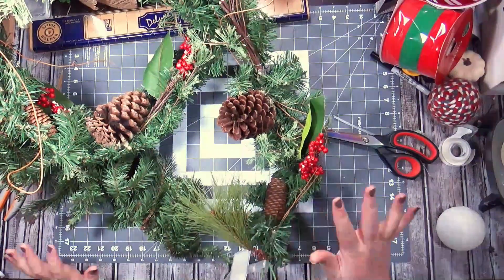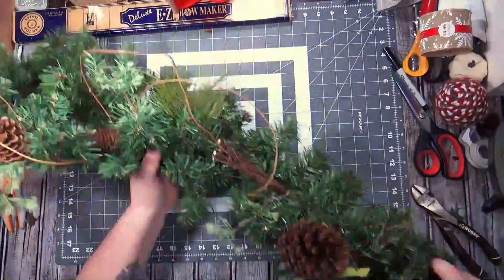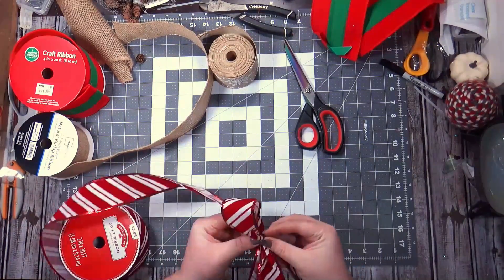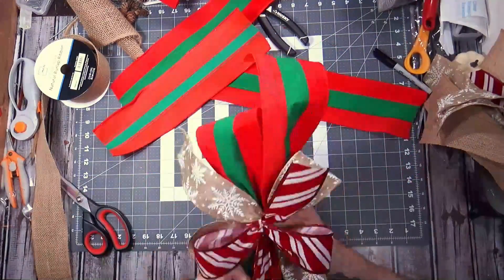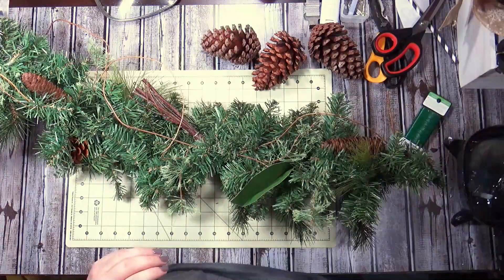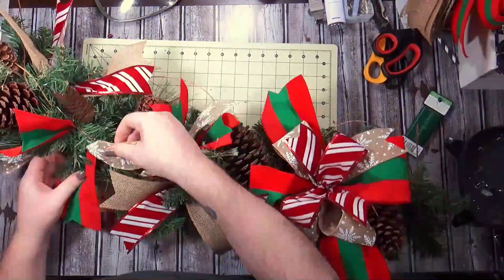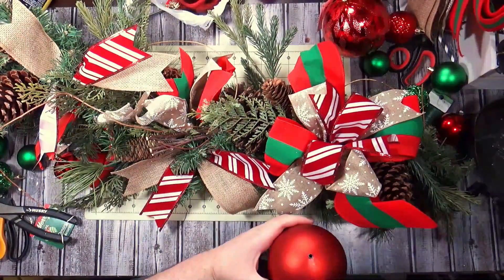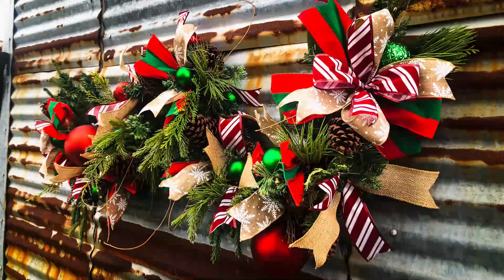Making a 6ft Traditional Christmas Garland With Ribbon And Ornaments.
Secret project video 2!  Today I'm taking two ridiculously overpriced garland and combining them into one to make a beautiful 6ft garland to sit at the base of an outdoor window.

Final video coming on December 7th at 7am.